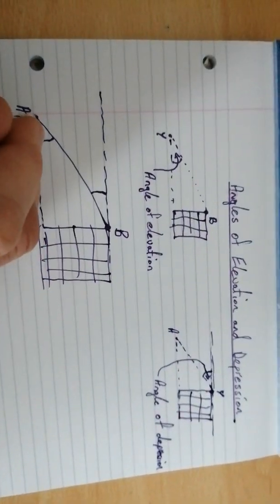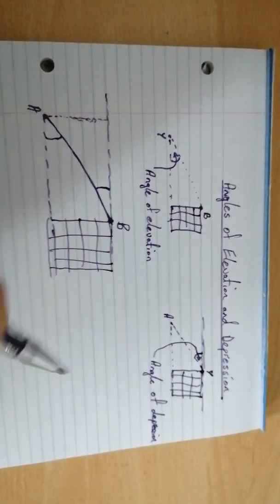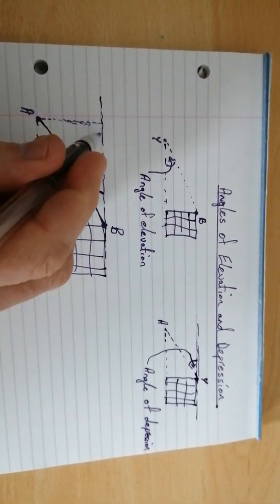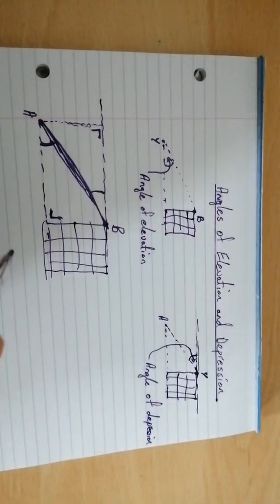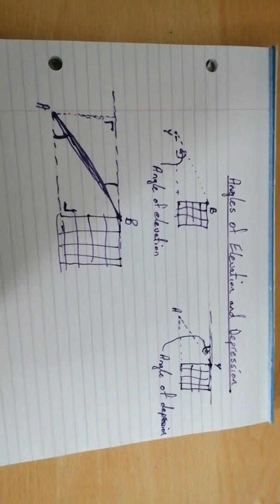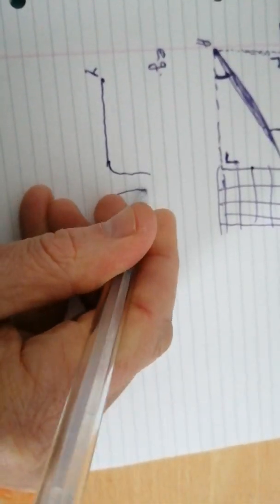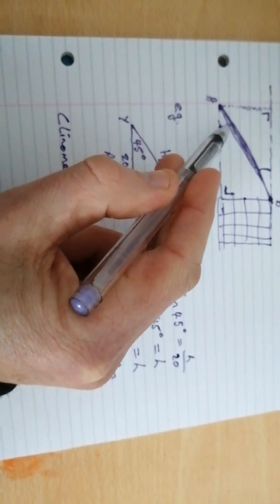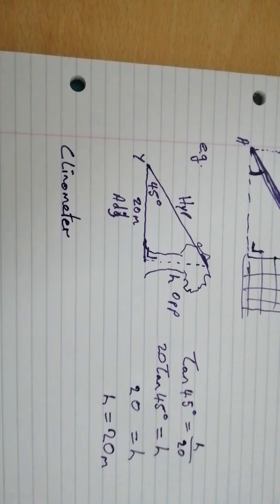Angles of elevation and depression.